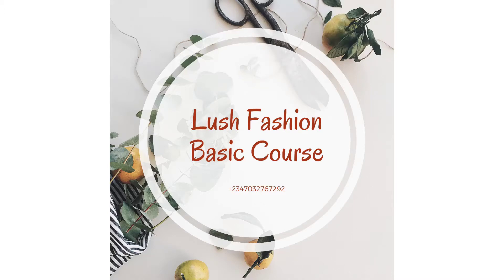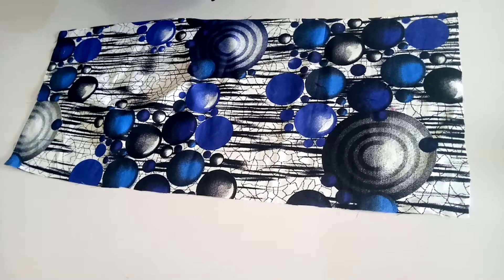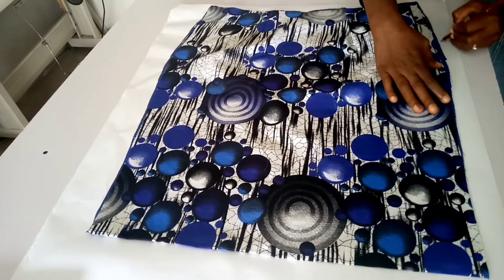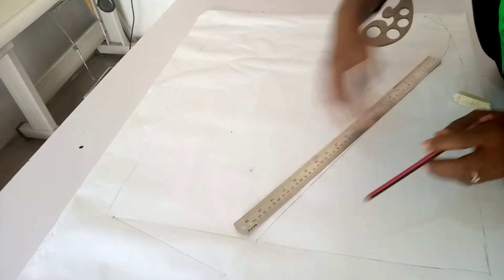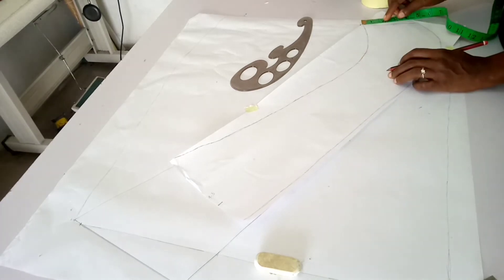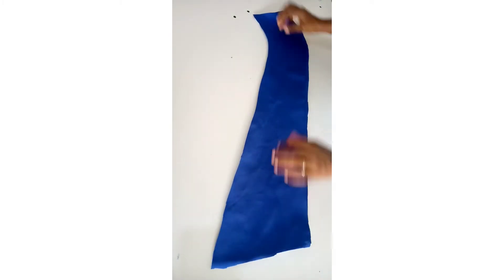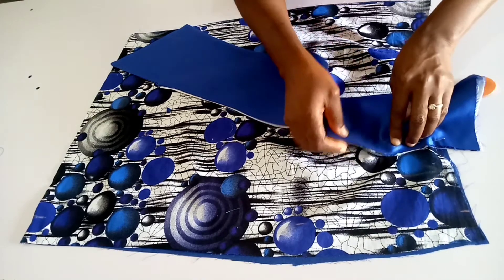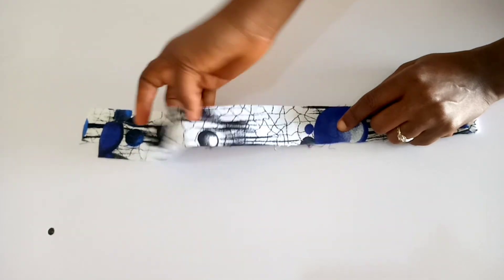Overlap Skirt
Double overlap skirt, pattern and sewing illustration